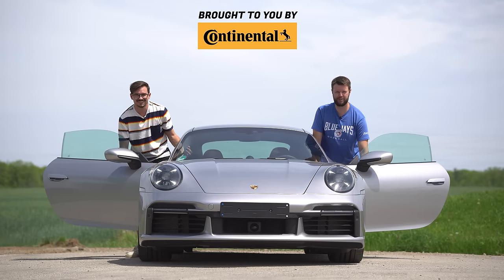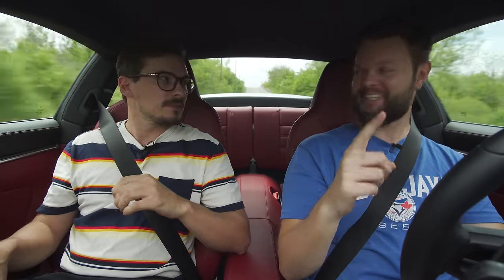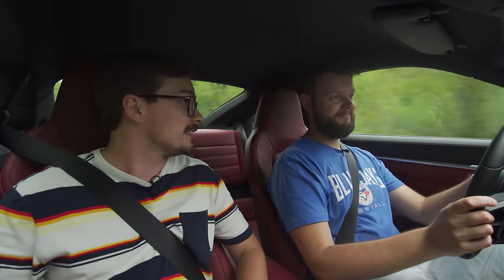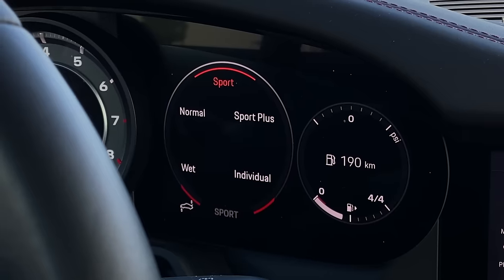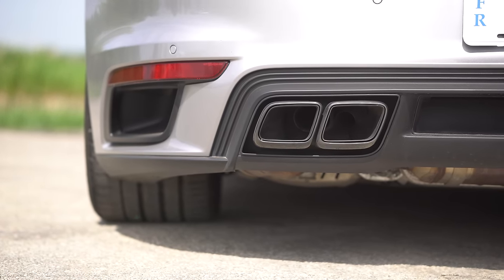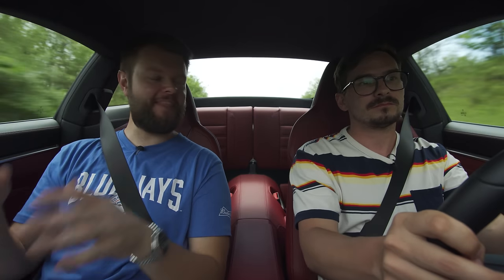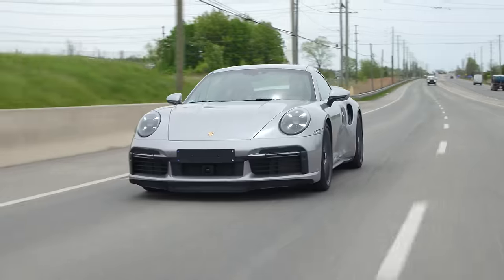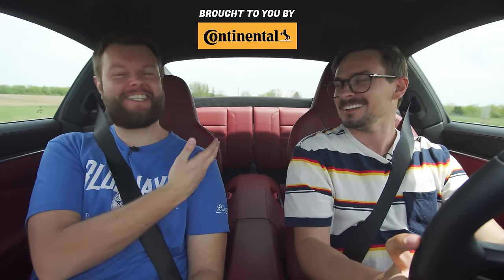The $250,000 Porsche 911 Turbo S 992 is Insanely Quick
2021 Porsche 911 Turbo S review by The Straight Pipes. The Porsche 911 992 Turbo S is pumping out 641hp and 590 lb-ft tq from a Twin Turbo 3.8L Flat 6 engine.  Sitting at $241,540 CAD, would this be your pick over the Mercedes-AMG GTR, Mercedes-AMG GTC, Audi R8, Nissan GTR, Acura NSX, or Lamborghini Huracan, Jaguar F-Type SVR?

Use this TrueCar link if you're shopping for a used Porsche 911 in the USA